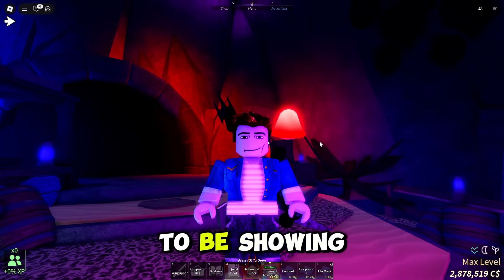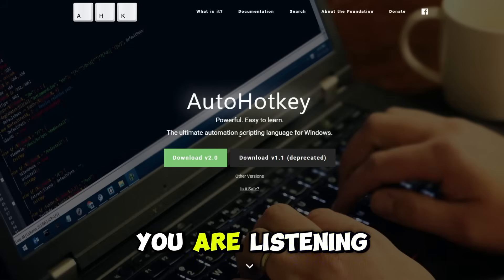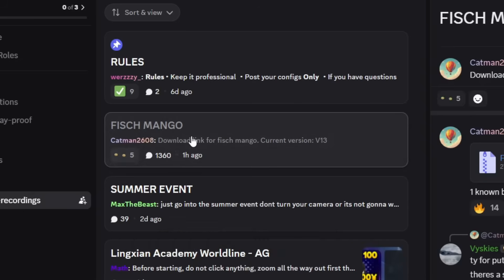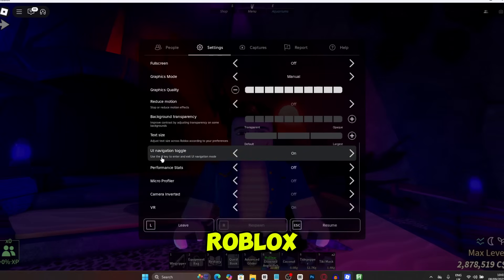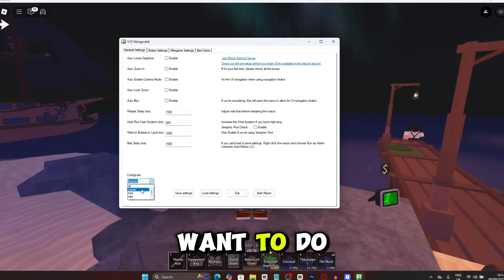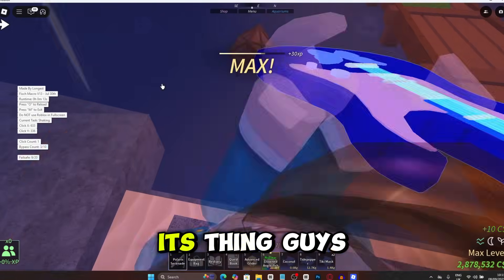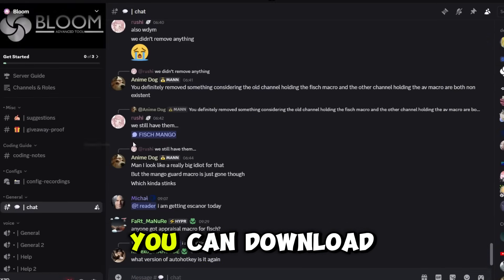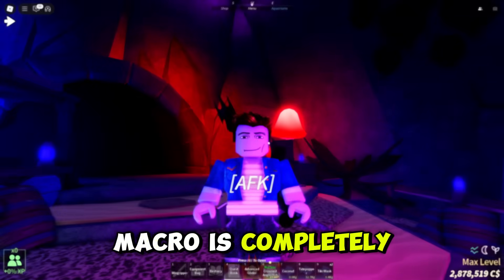*NEW* BEST AUTO AFK FISCH MACRO - How To MACRO in FISCH! (Fisch Macro Guide) ROBLOX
Credit To Asphalt Cake(Catman2608)👇
(BEST SERVER NO JOKE)